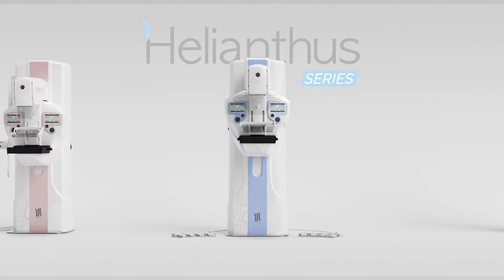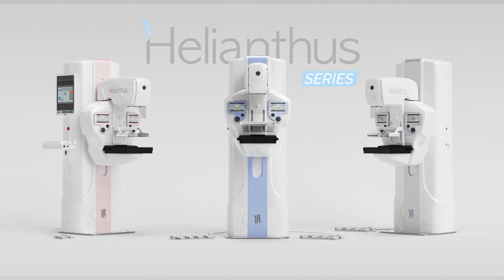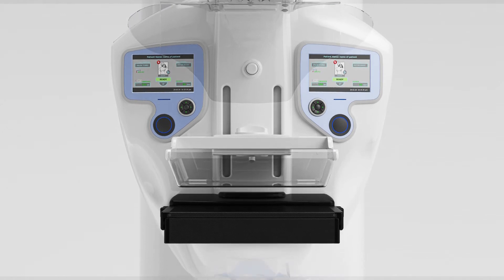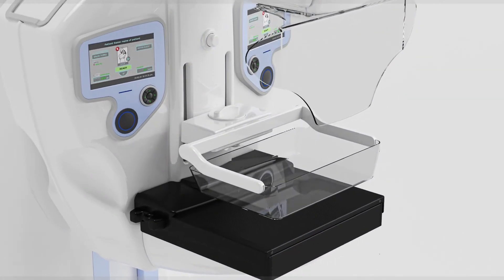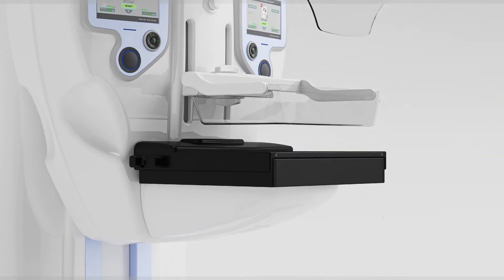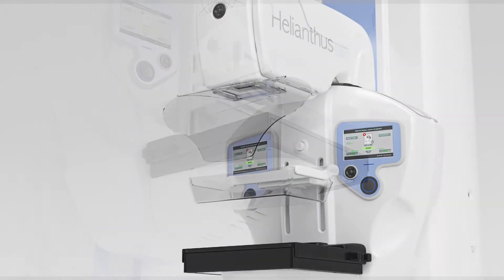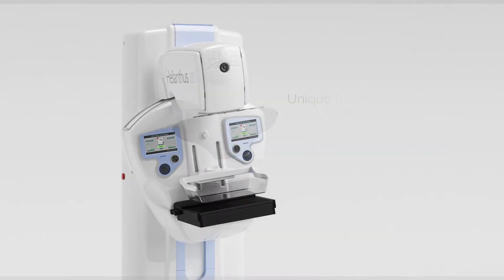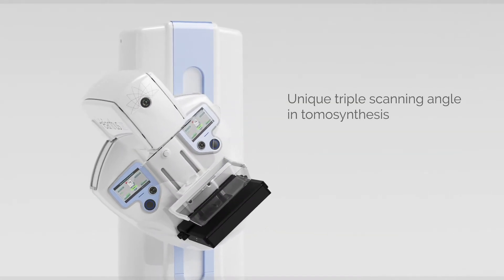Metaltronica New Helianthus series - digital mammography system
We are enthusiastic and proud to introduce the new Helianthus Series, the Metaltronica’s evolution in digital mammography that allows you to have three new high performance systems in one platform. The new series has been designed to meet a wide range of diagnostic needs, with customized design configurations that will allow the radiologist to use all the mammography visualization modalities.